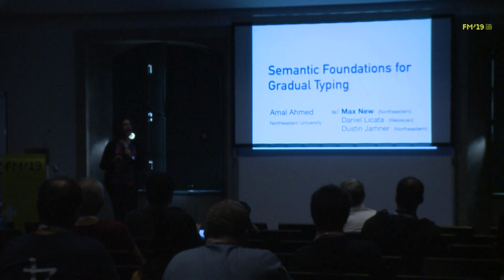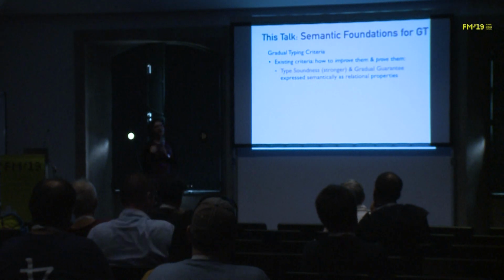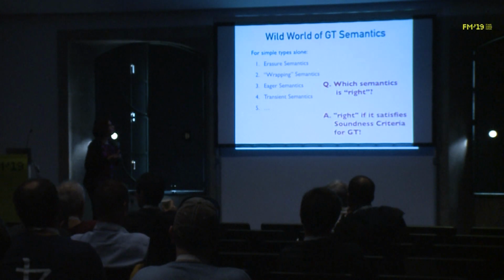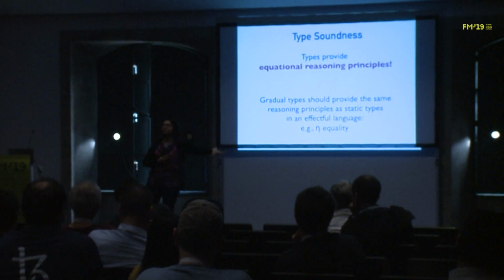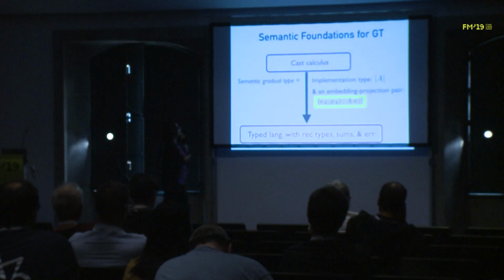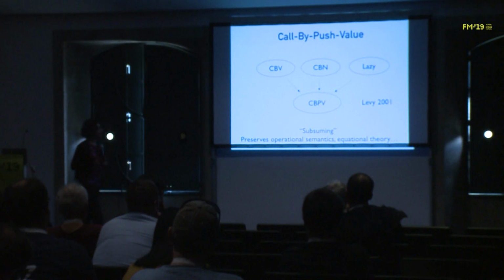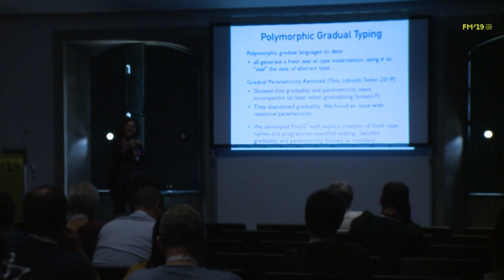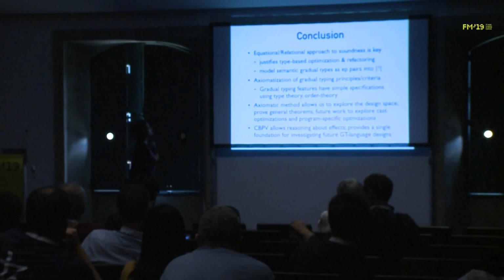PPDP Invited Talk | Amal Ahmed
Chair: Ekaterina Komendantskaya
Speaker: Amal Ahmed
Session 1: PPDP Invited Talk | Semantic Foundations for Gradual Typing